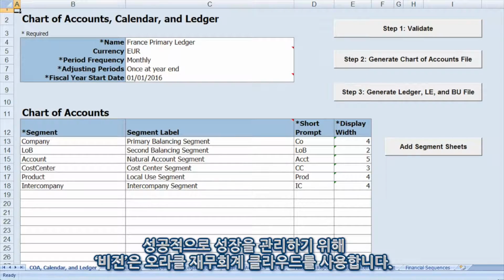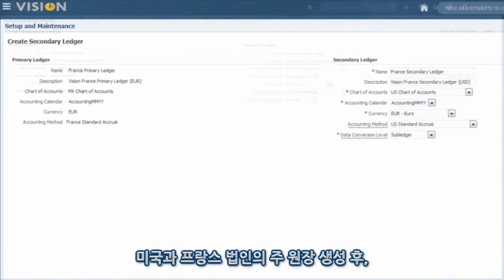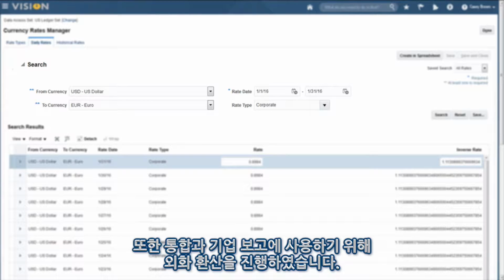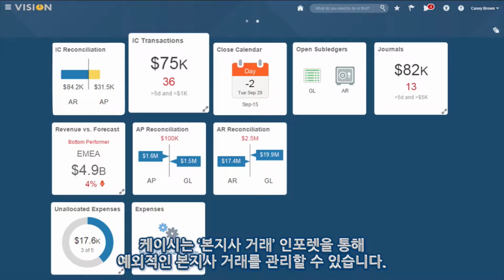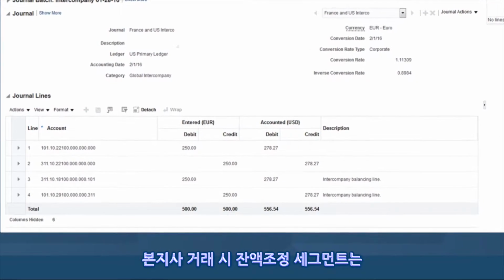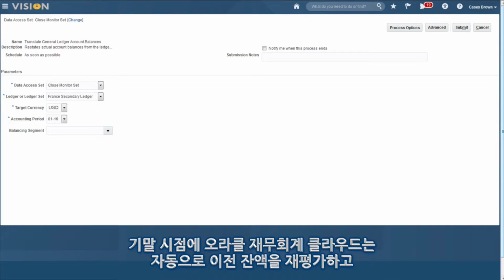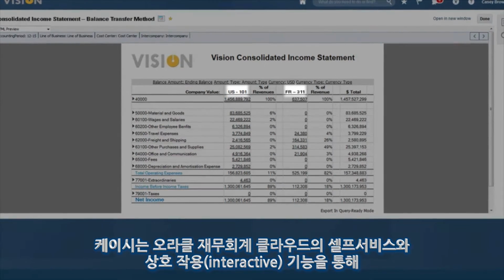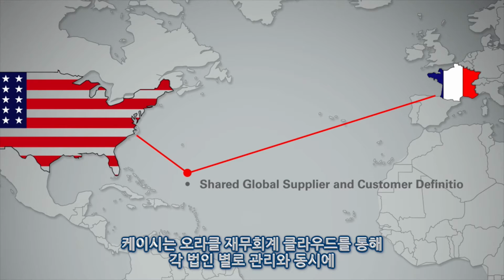오라클 ERP 클라우드 – 재무회계,글로벌 확장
다중법인, 다중원장, 다중통화 등 글로벌 확장 기능을 제공하는 통합된 오라클 ERP 클라우드를 만나보세요.